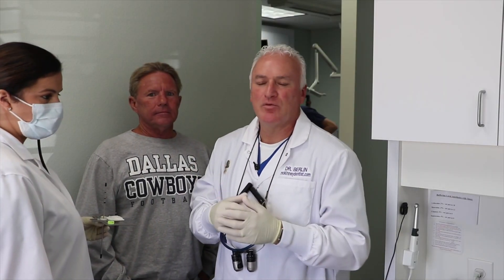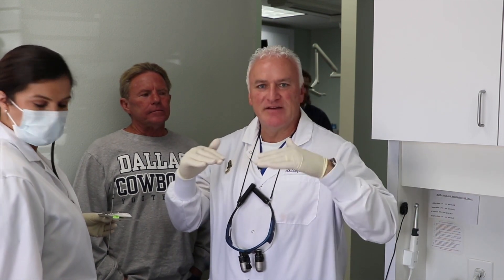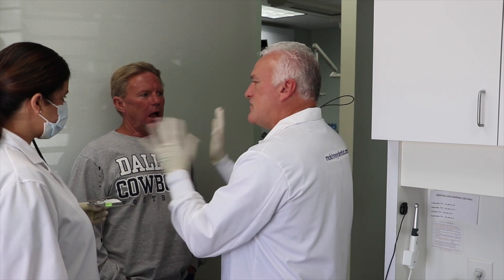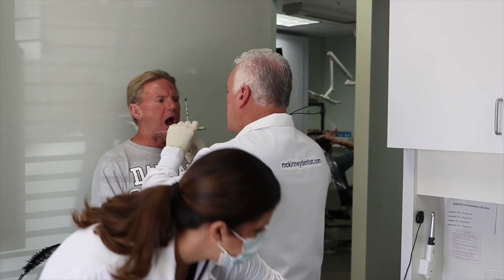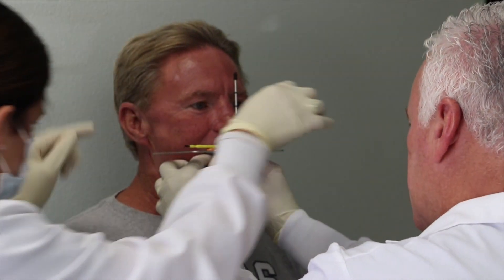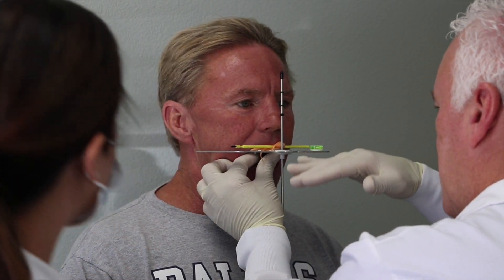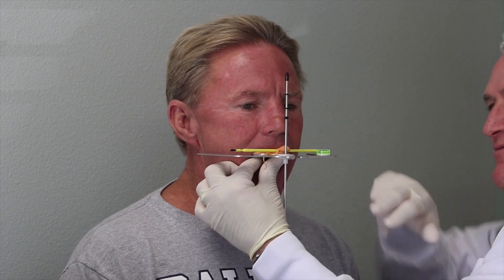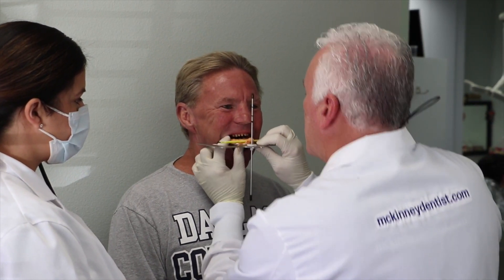Kois Dento-Facial Analyzer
Dr. Marvin Berlin simplifies capturing a simplified Face-Bow record for Esthetics and Function.